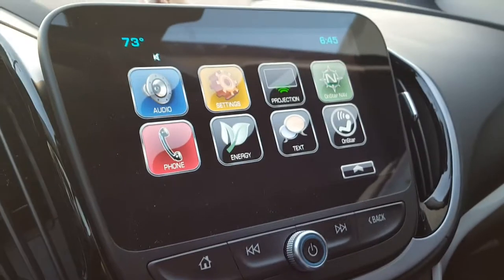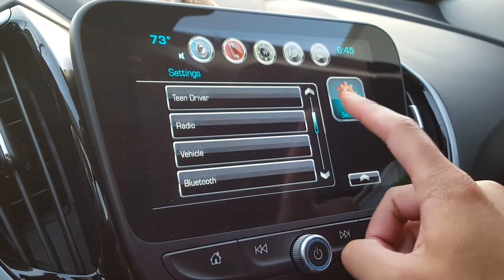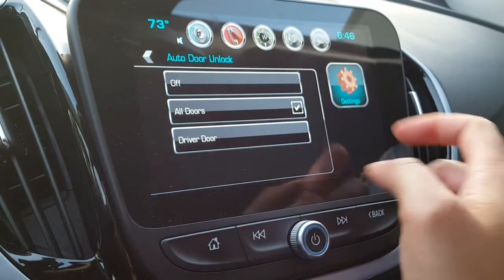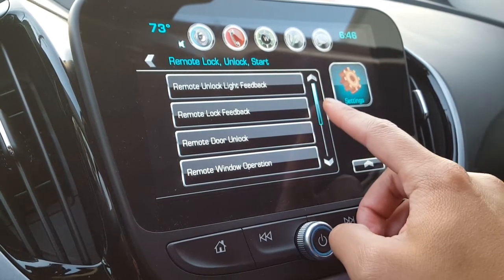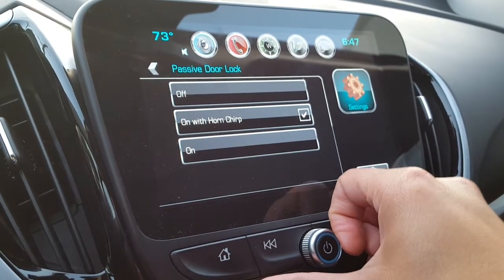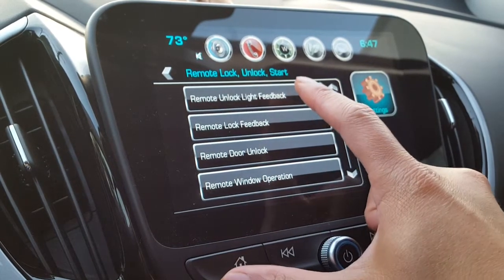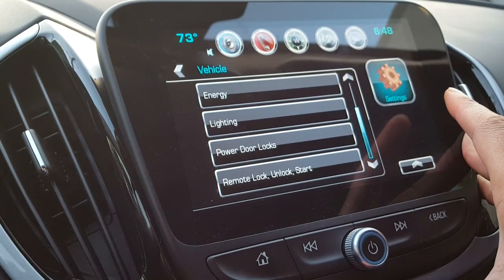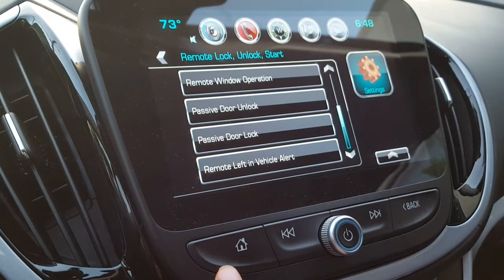2017 Chevy Volt VLOG #16 - How to turn ON Passive Door Locking!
The Chevy MyLink System has a feature that allows you to lock your car doors after it senses the remote is outside of the car for over 10 seconds with all the doors closed. It will automatically or passively lock all your doors.  Its kinda like my 1990s car alarm that auto locks after the door  closes!  This should help folks who often forget if they have locked their doors or not, car security, or those who want to conserve their batteries in their Remote Control fob.